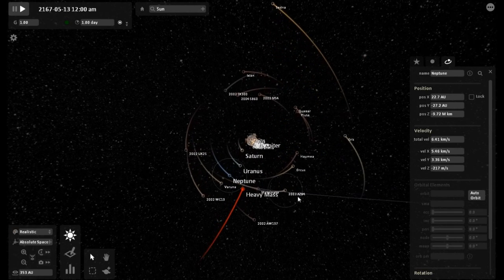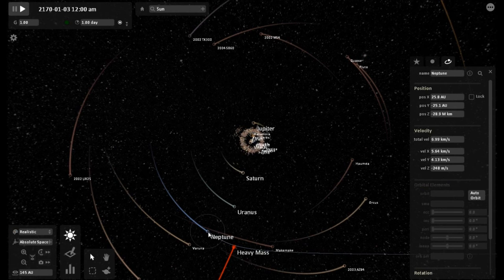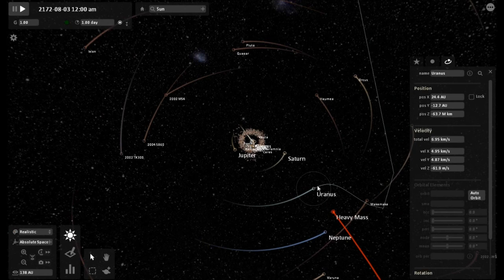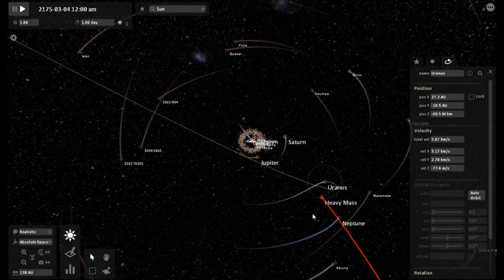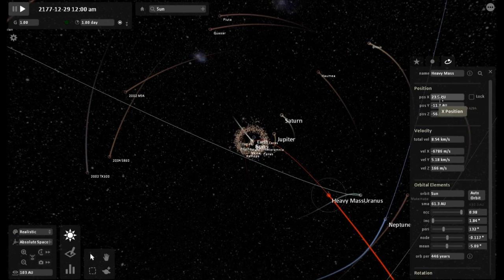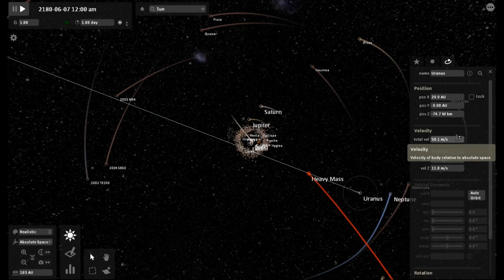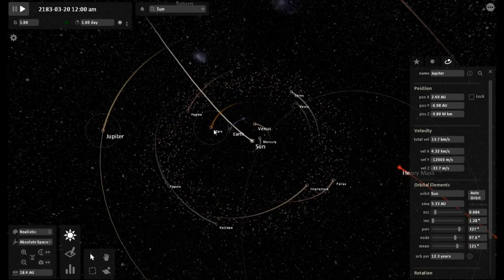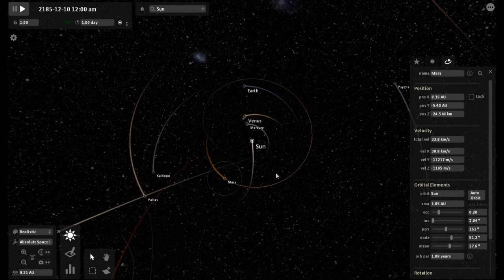Heavy Mass Object DEBUNKED Universe Sandbox Simulation Part 2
a member of our research group.

Come join us in our research chat room for free.